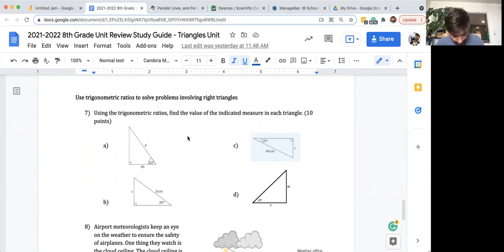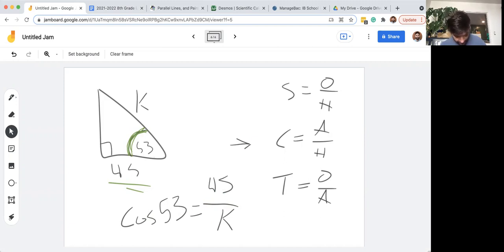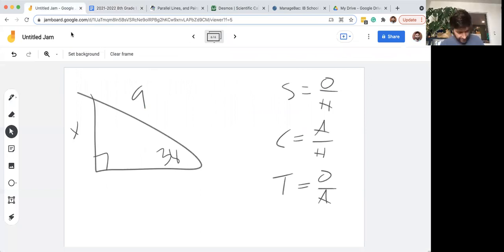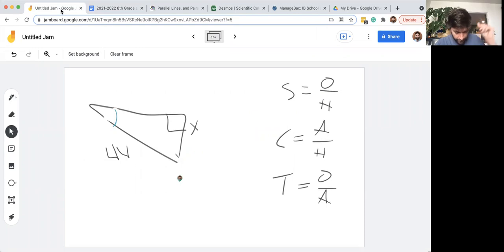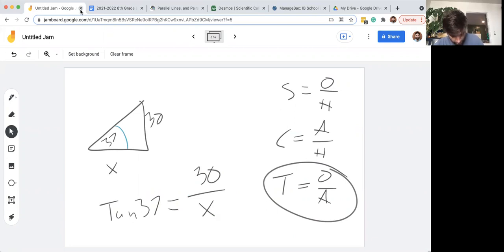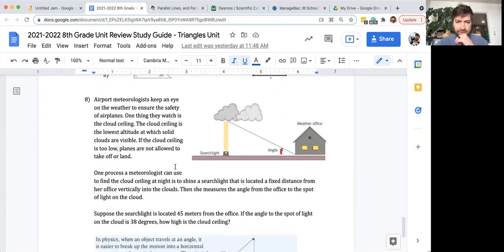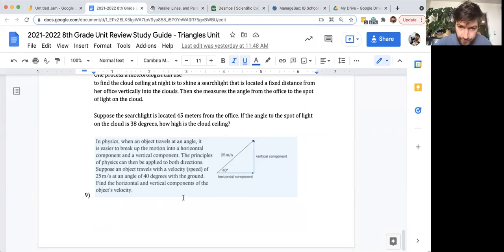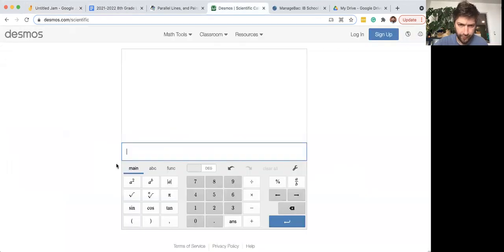8th Grade Triangles Study Guide Trig Ratios Page 3